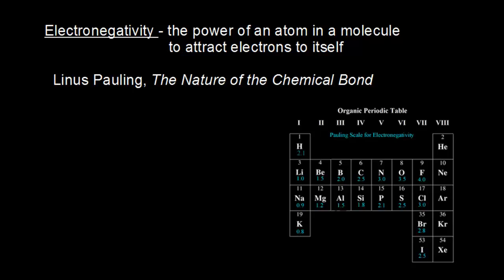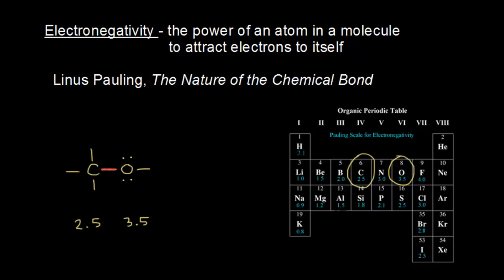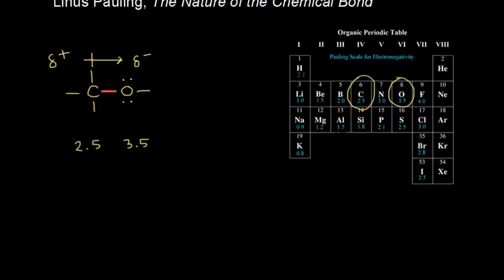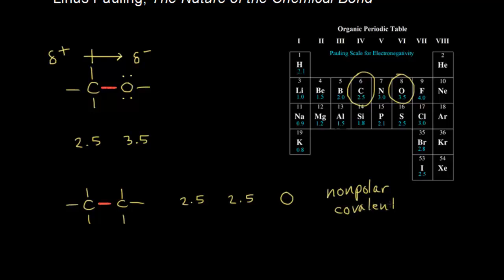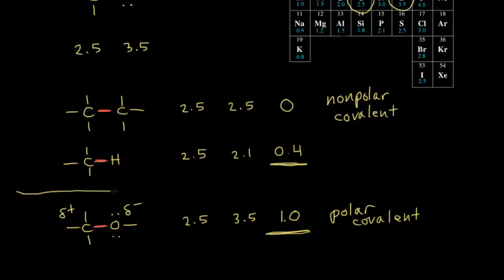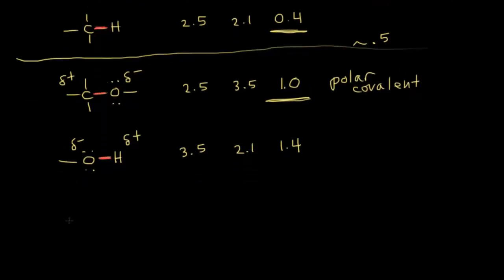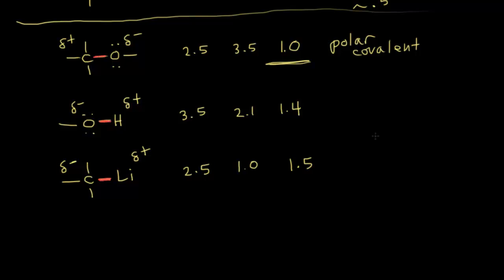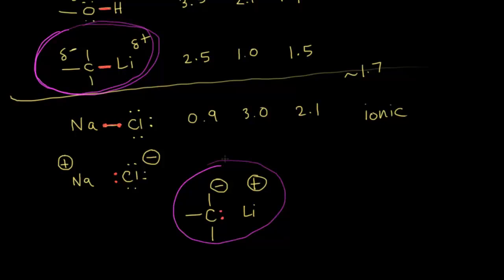Electronegativity and bonding | Chemical bonds | Chemistry | Khan Academy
Electronegativity differences in bonding using Pauling scale. Using differences in electronegativity to classify bonds as covalent, polar covalent, or ionic.